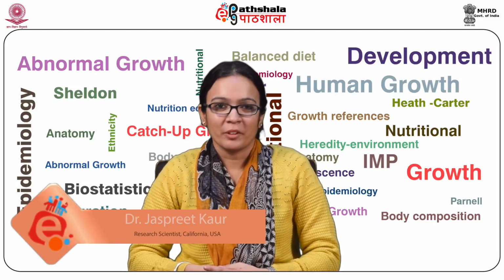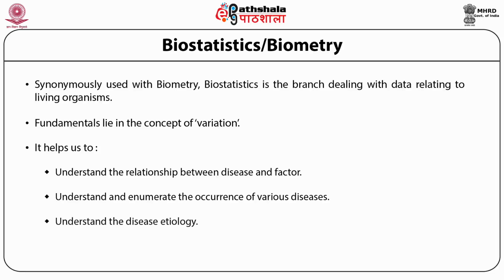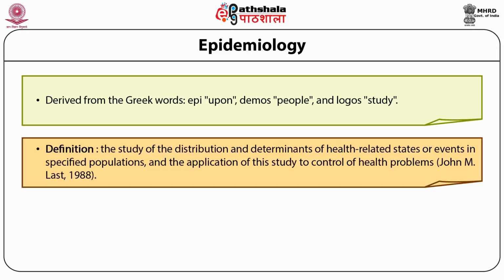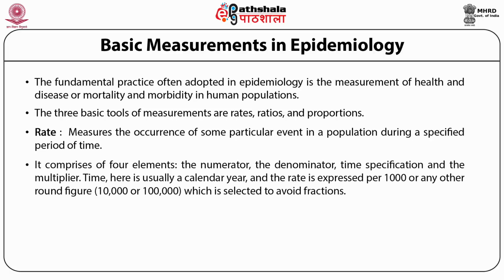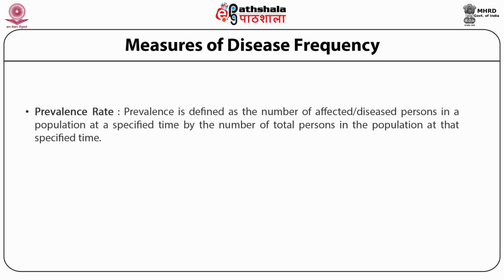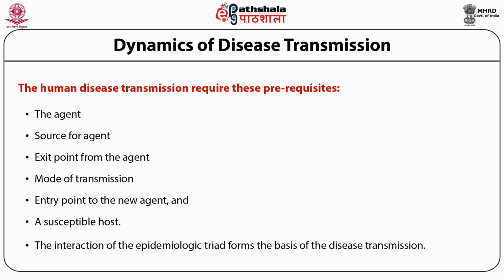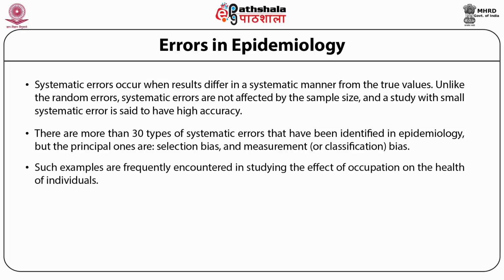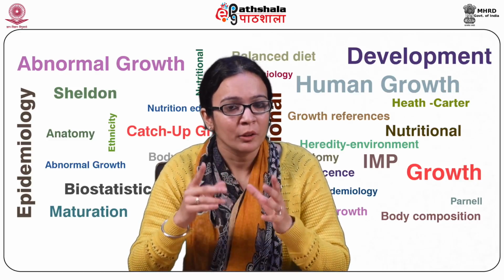Biostatistics (ANT)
Subject: Anthropology